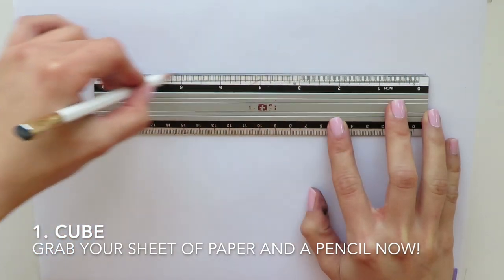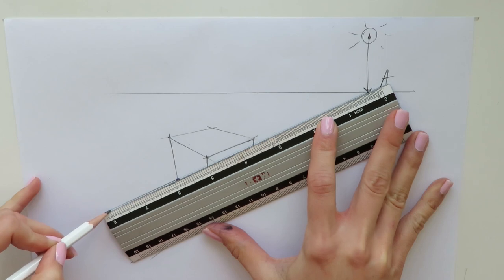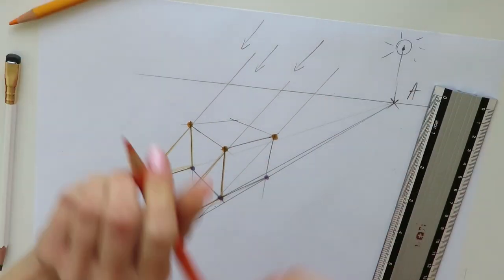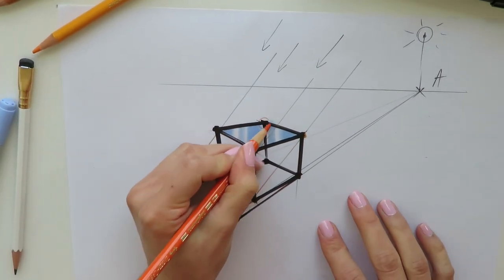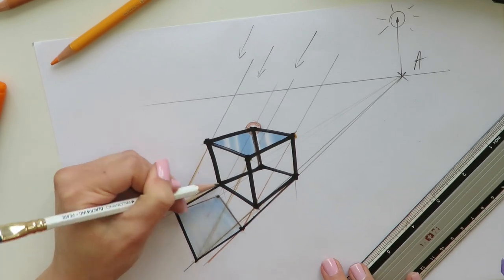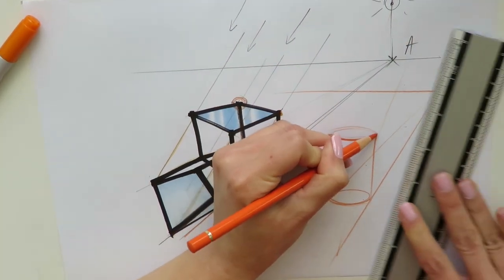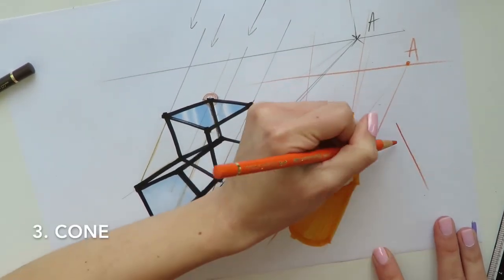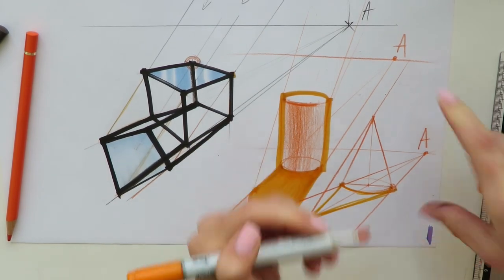✍🏼How to draw cast shadows from cube, cylinder and cone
📽In this tutorial I show you how to draw cast shadows from cube, cylinder and cone.